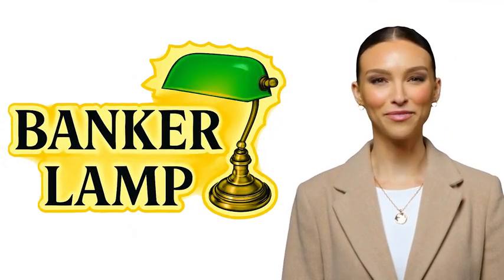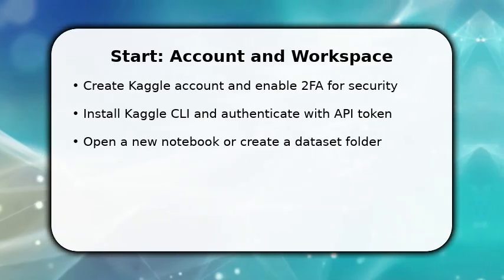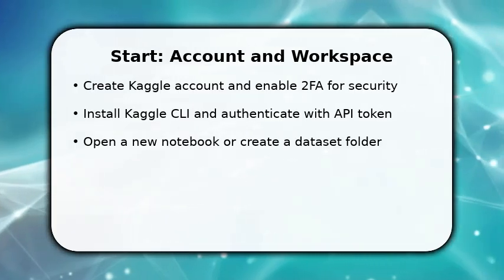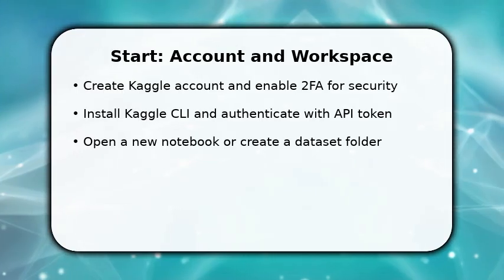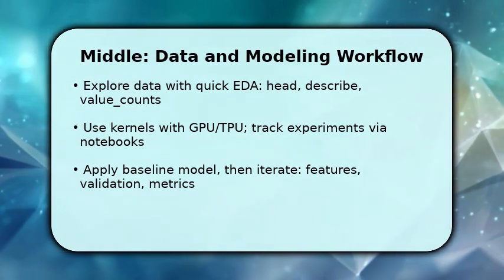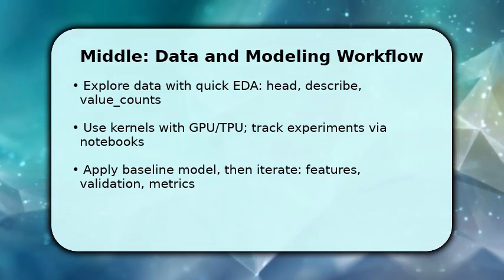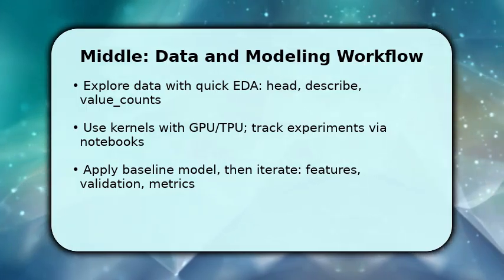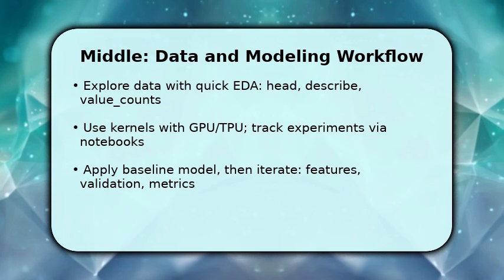How to Use Kaggle Properly - Easy Guide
Dive into the world of data science and machine learning by mastering Kaggle, a platform for competitive coding. This easy guide walks you through setting up your account, understanding its features like datasets and leaderboards, effectively using resources such as tutorials and kernels, submitting projects to gain visibility, networking with peers, and much more.

Kaggle, data science tutorial, machine learning guide, competitive coding on Kaggle, submit project for competition, networking in data community